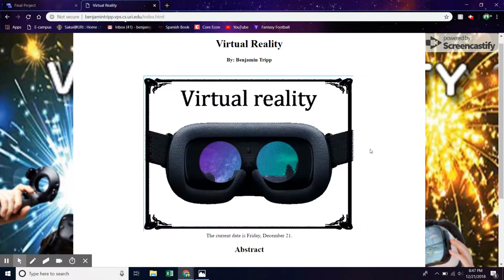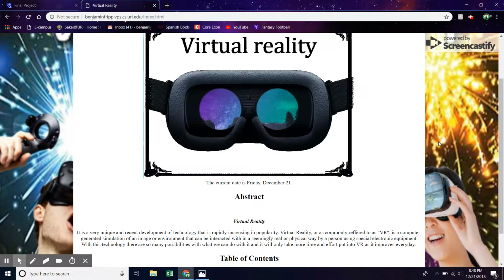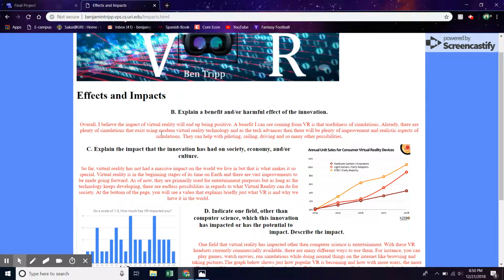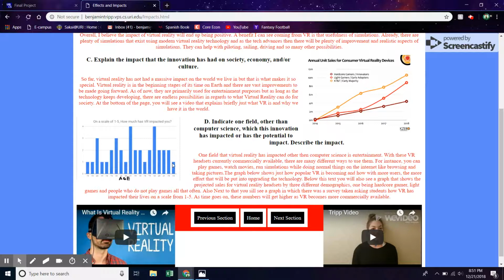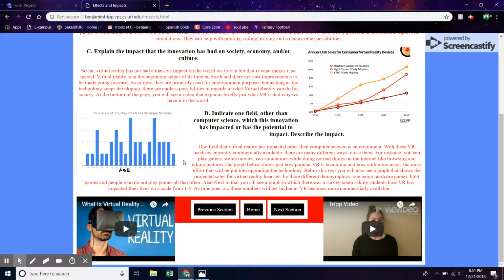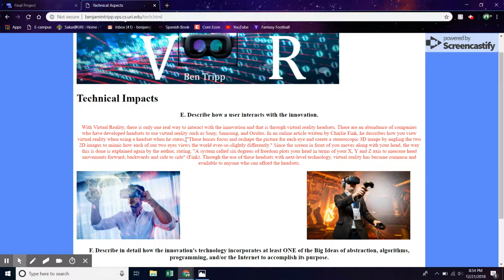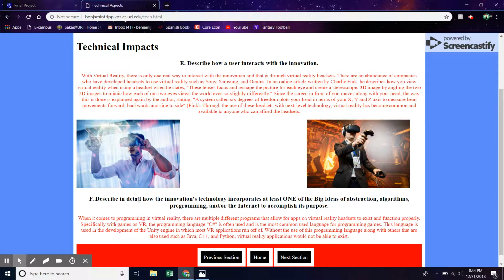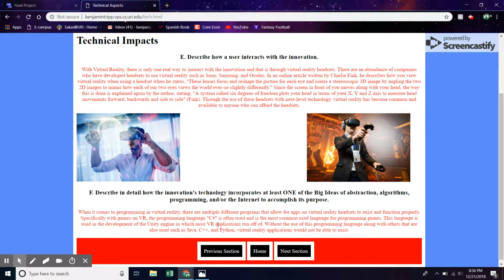Dec 21, 2018 8:57 PM